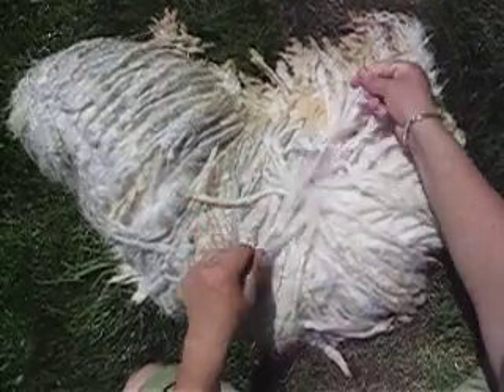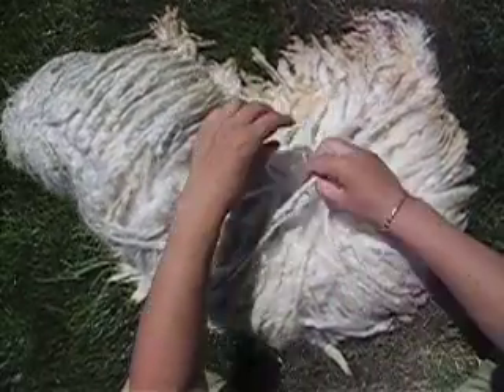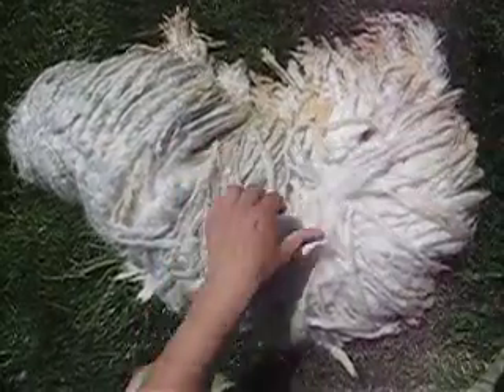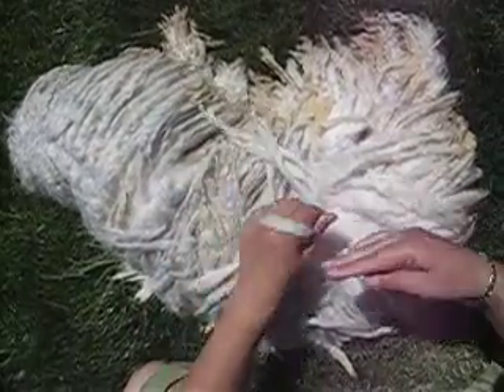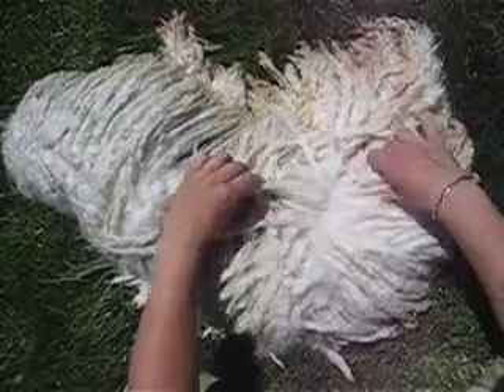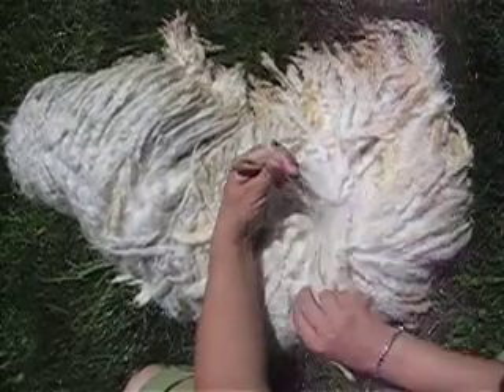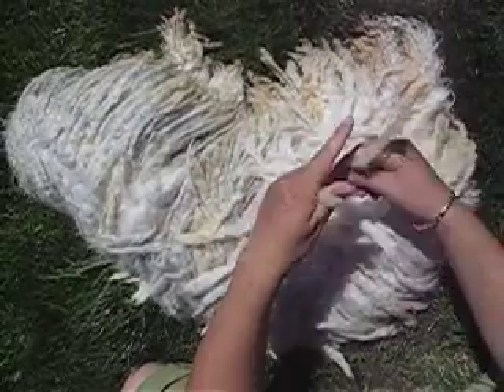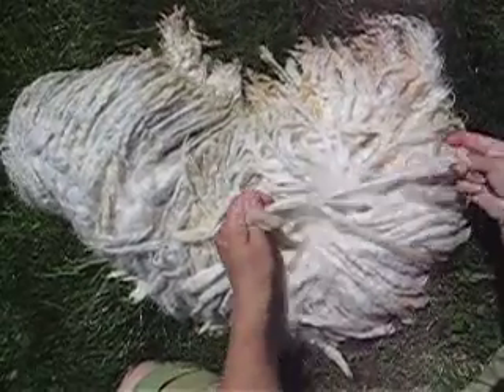Separating puli cords or dreadlocks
This is how you separate dreadlocks on a corded dog. This is a puli with pencil locks, but you do the same on the komondor, except you'd leave wider, ribbon-like cords.